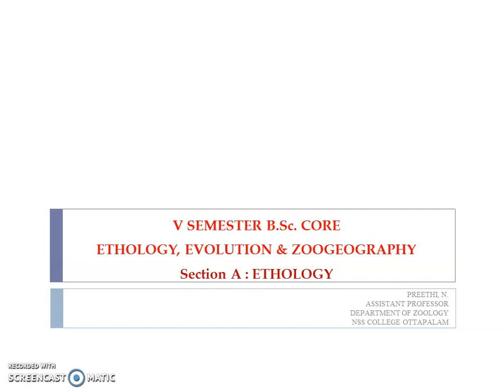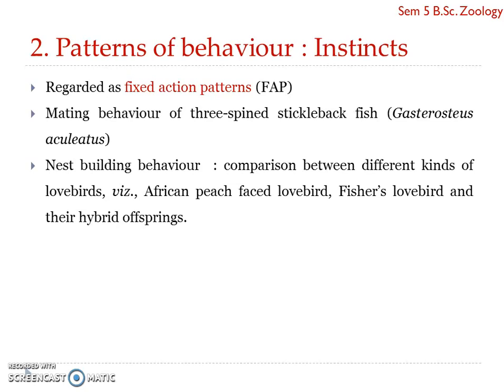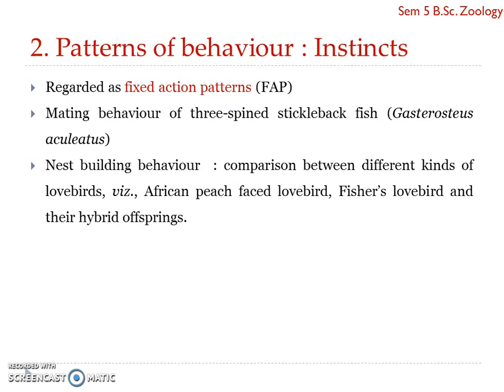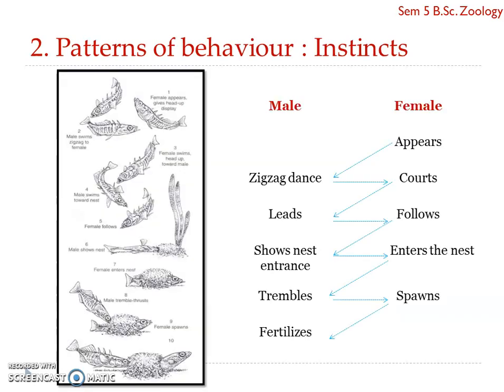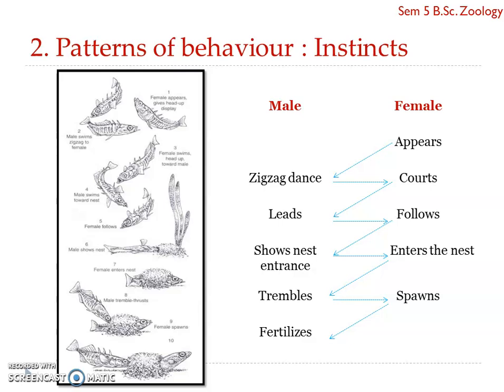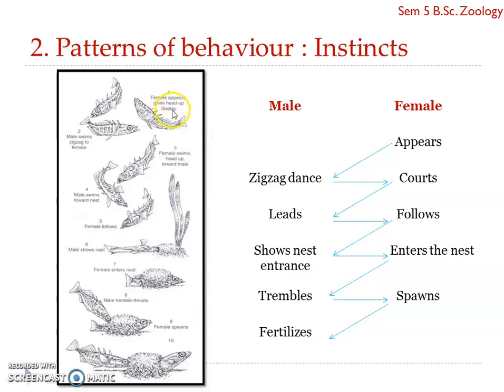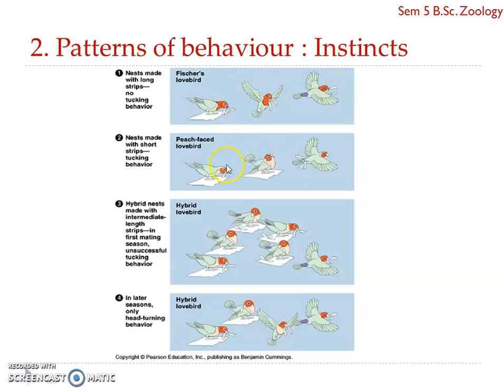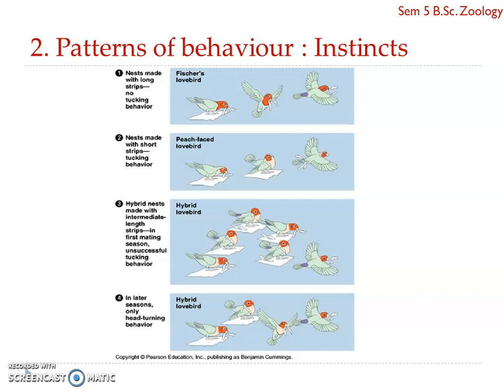Sem 5 B.Sc. Zoology:Instinct behaviour